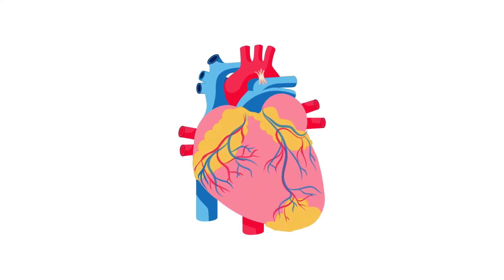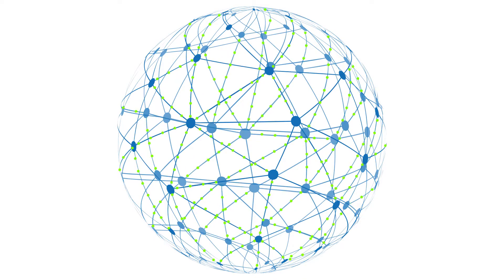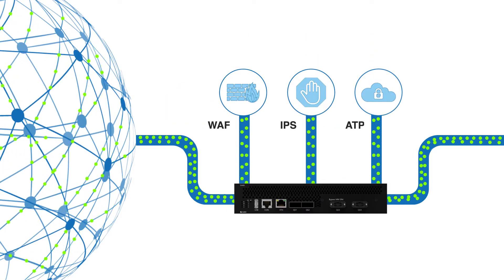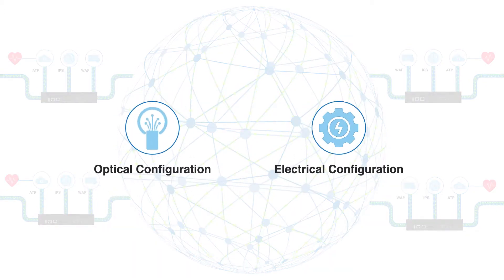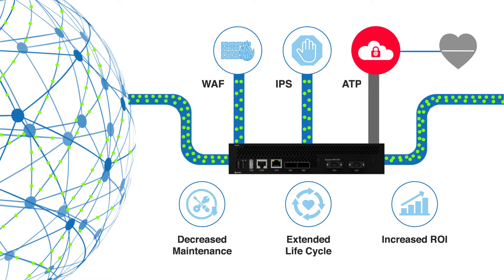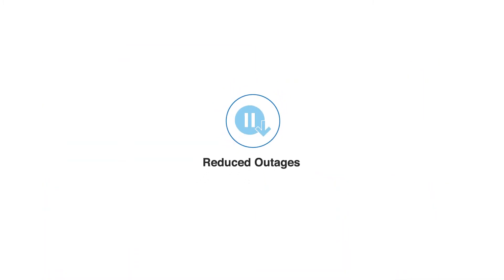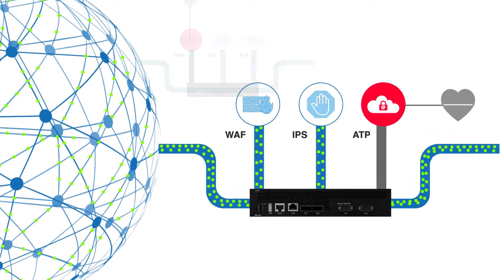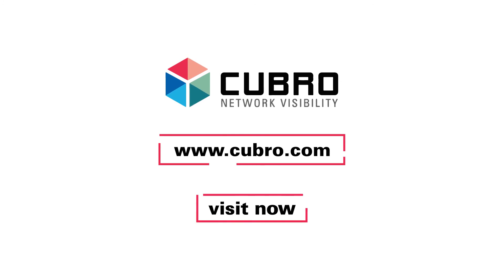Cubro Bypass Switch Overview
Cubro’s bypass switches are failsafe devices for the inline network, security, and monitoring tools when redundancy is required. They prevent network or application outage if one of your security tools becomes congested or fails. The main advantages of Cubro Bypass are:

• No interruption of network traffic flow when the in-line appliance fails
• No impact on network traffic when the in-line appliance is removed or serviced
• No impact on network traffic when the in-line appliance is moved from one network segment to another
• Allows failsafe business continuity by protecting network availability which is a must for a good security architecture.

Cubro’s Bypass product line includes different Bypass switches depending on your network requirements. The advanced Cubro Bypass has simple management via CLI and WebUI and can therefore be used by all networking professionals. For more information on our Bypass Switches, check this